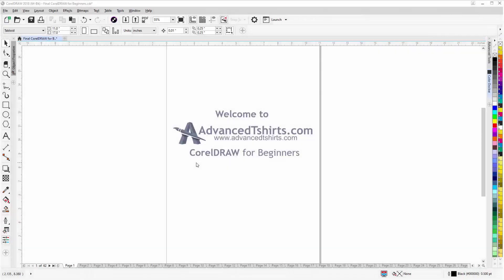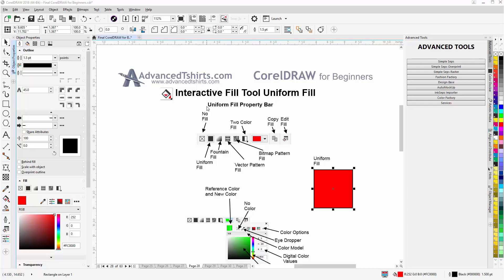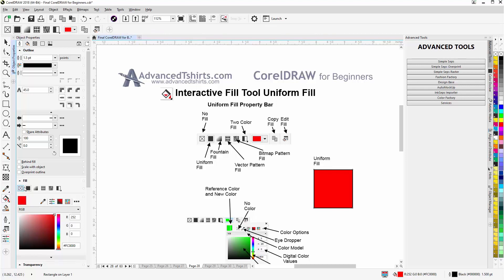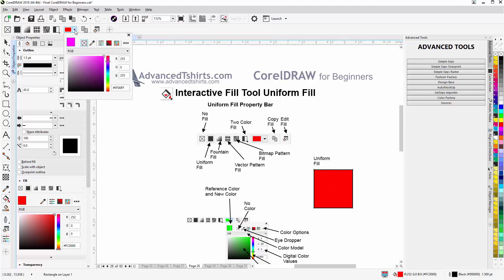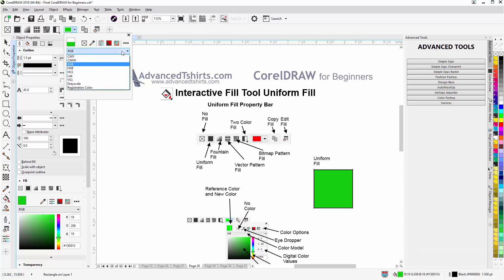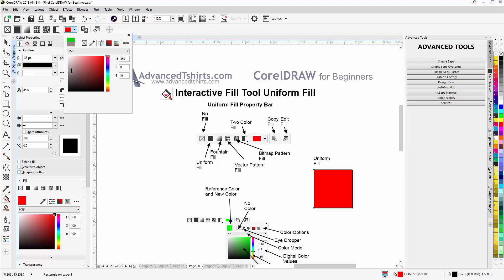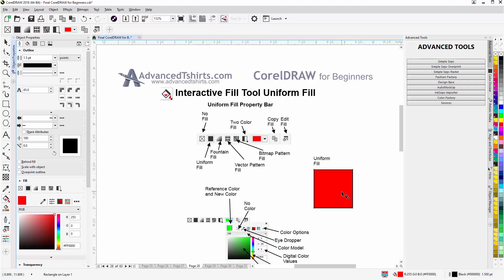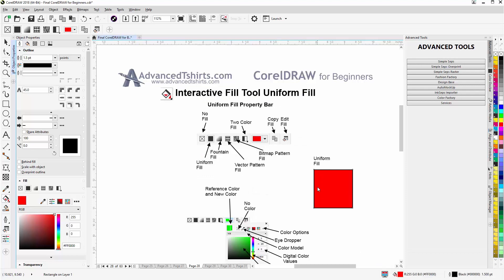CorelDRAW for Beginners Interactive Fill Tool Uniform Fill Tutorial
In this CorelDRAW video tutorial, we will work with vector object uniform color fills. For more information or to download the free work along with tutorial file